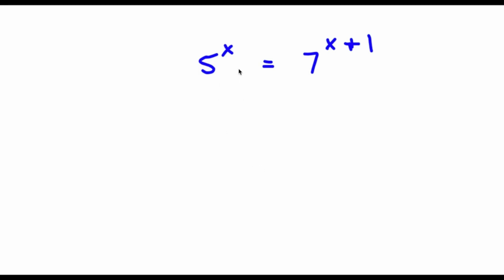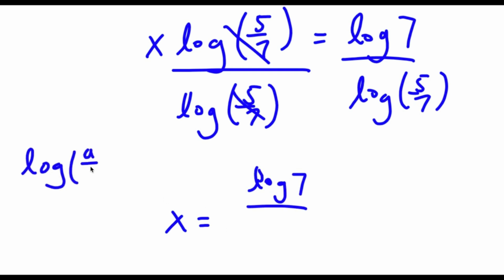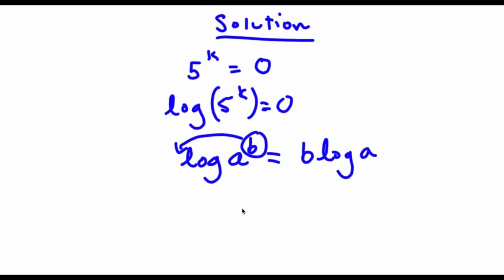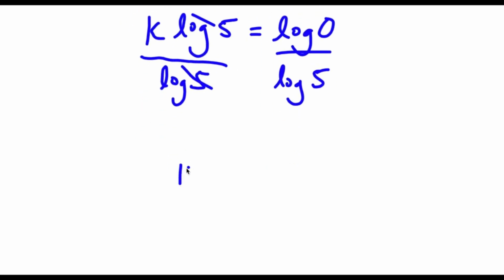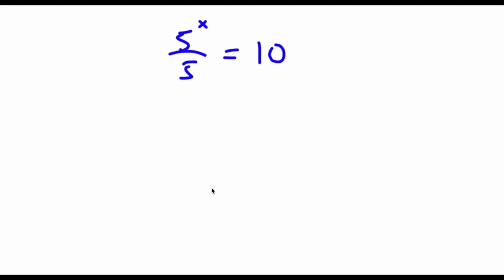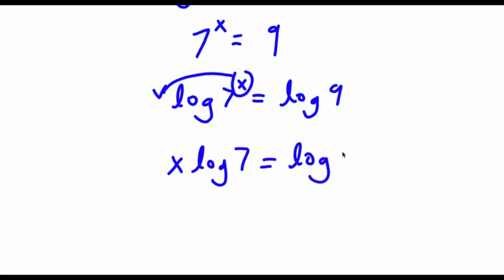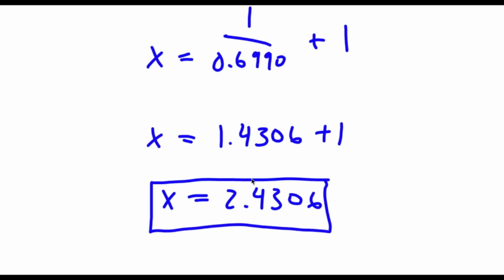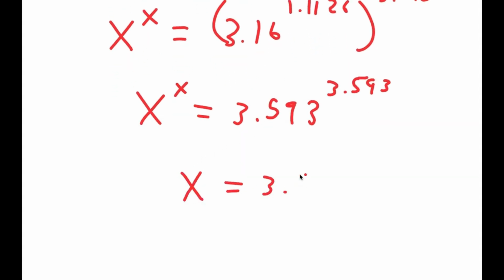Many People Are Stumped By This Problem | A Beautiful Exponential Problem